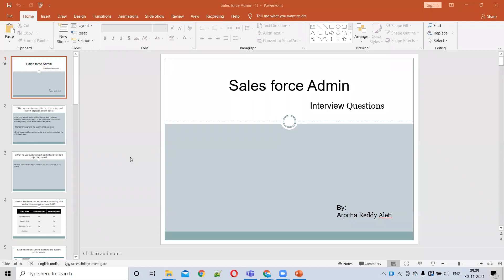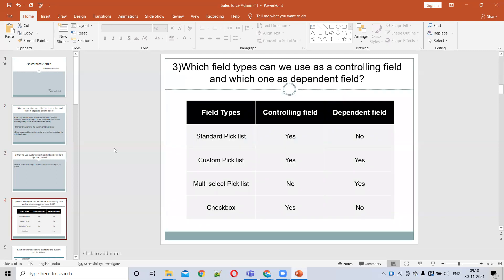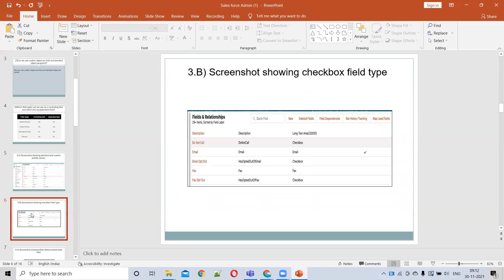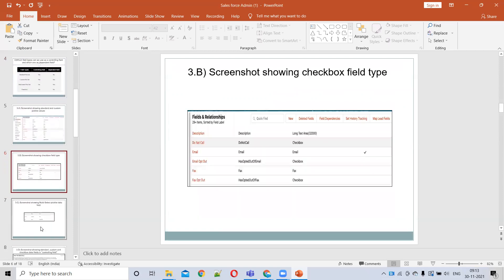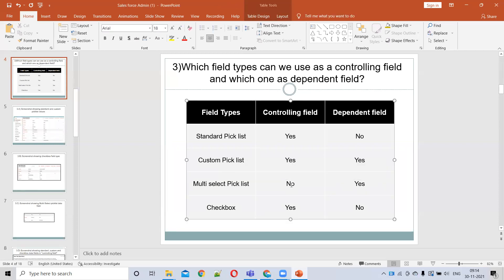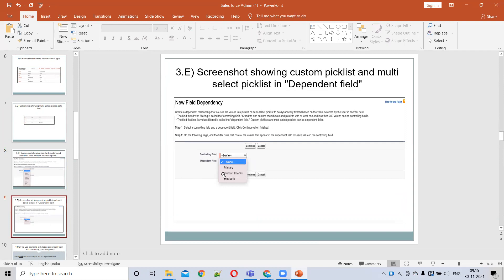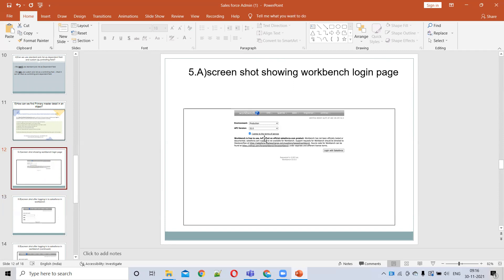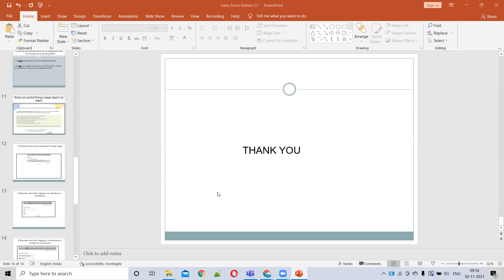Admin Scenario Based Interview questions